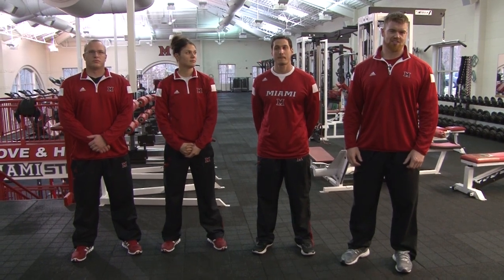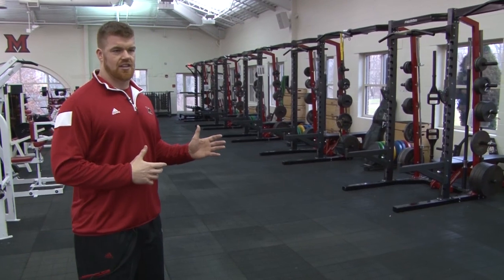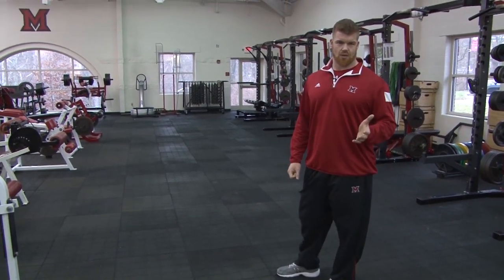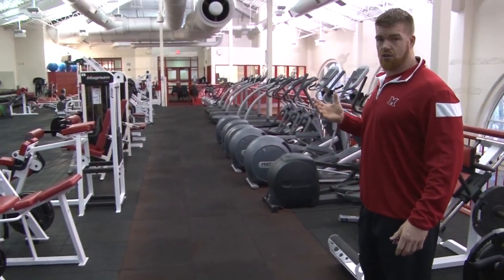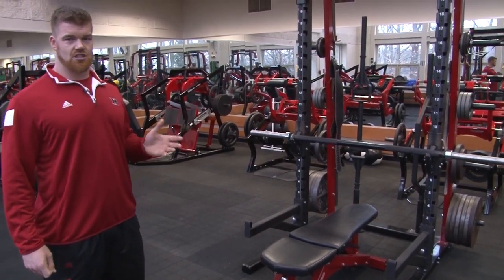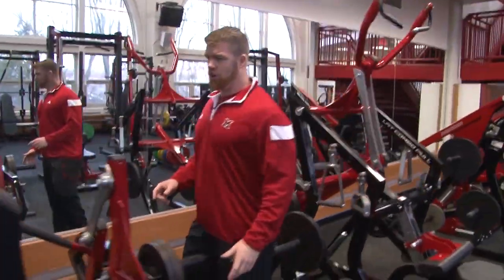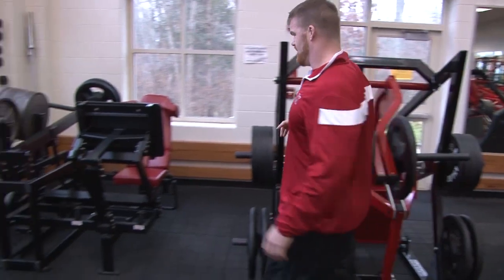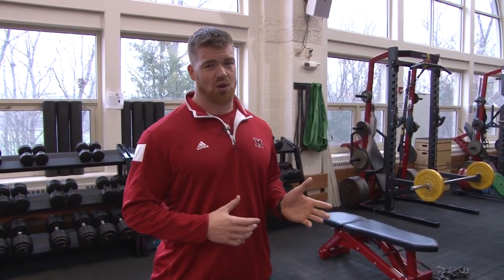2015 Miami RedHawks Gross Center Weight RoomTour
Miami Strength and Conditioning Coach Paul Harker takes you on a tour of Miami's weight room in the Walter L. Gross Family Student-Athlete Development Center